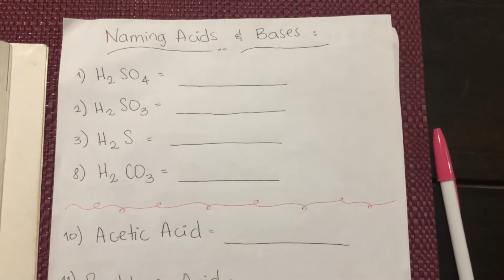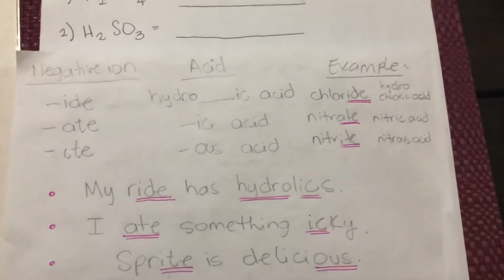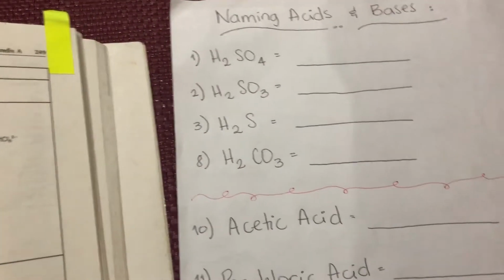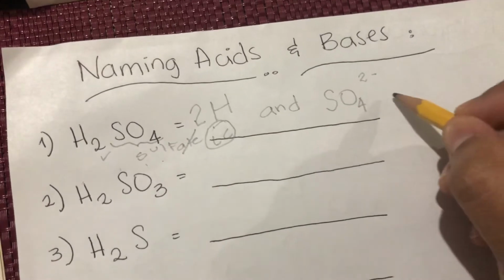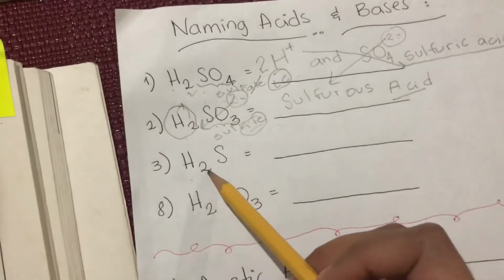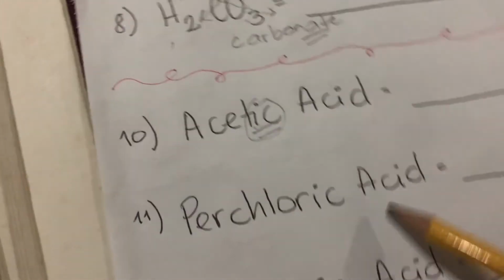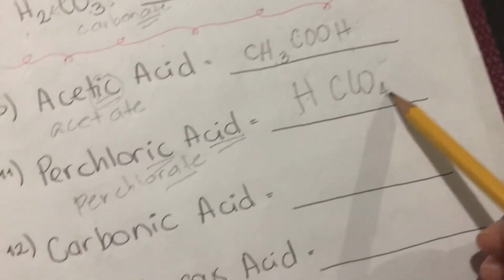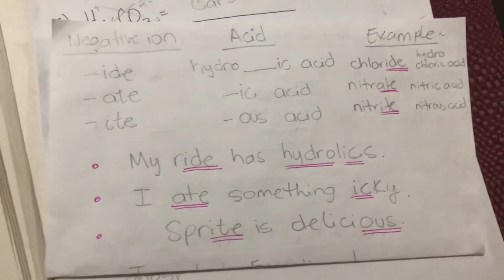21 de abril de 2020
Naming Acids and Bases